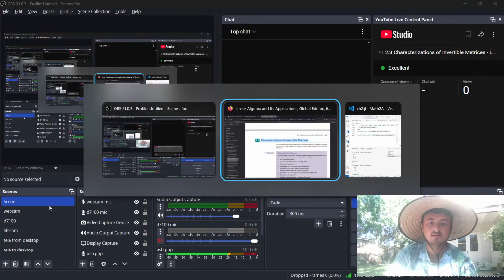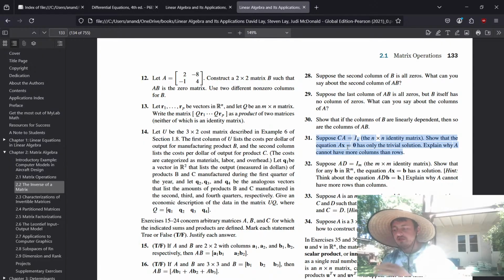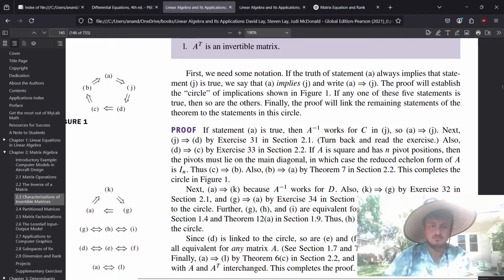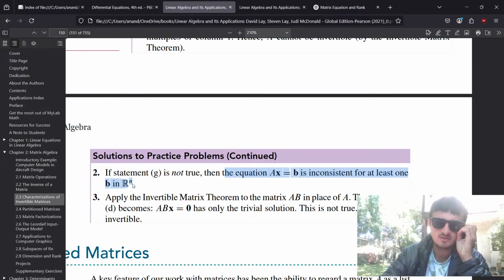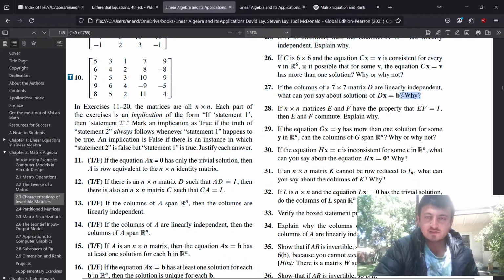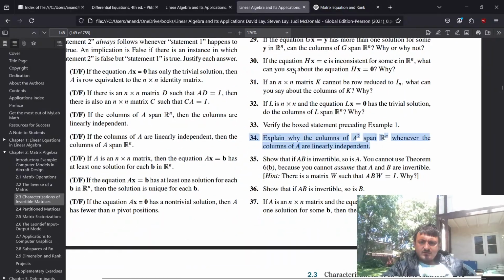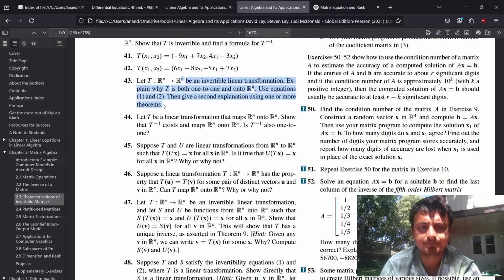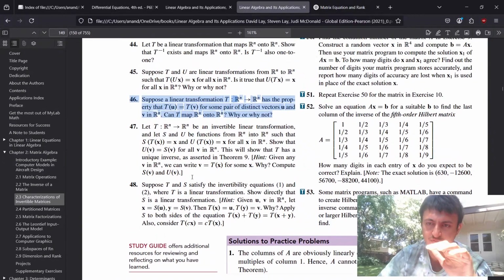2.3 Characterizations of Invertible Matrices - Linear Algebra and Its Applications Lay